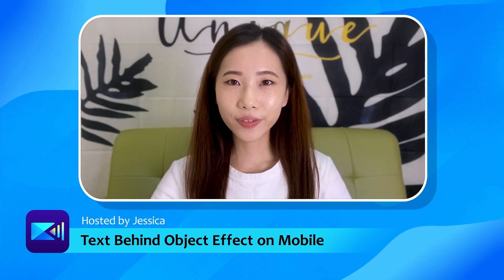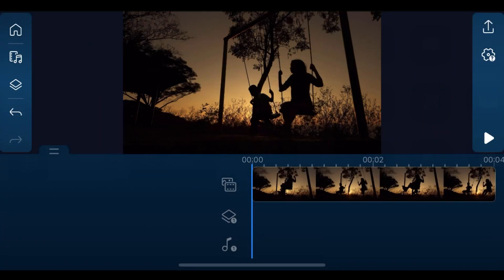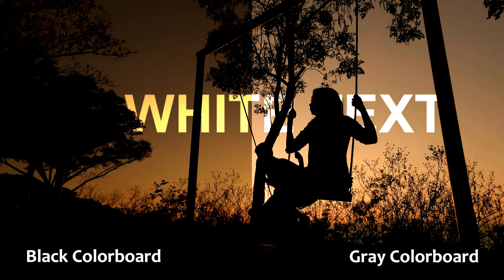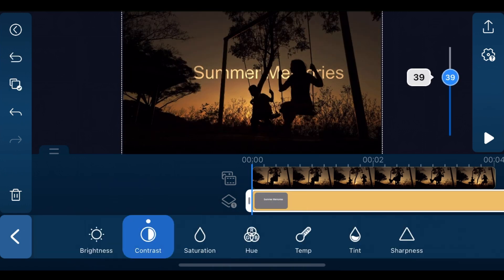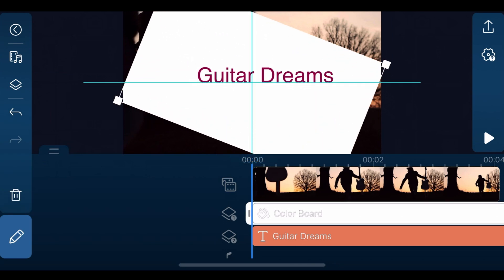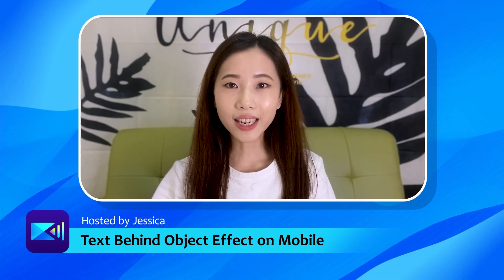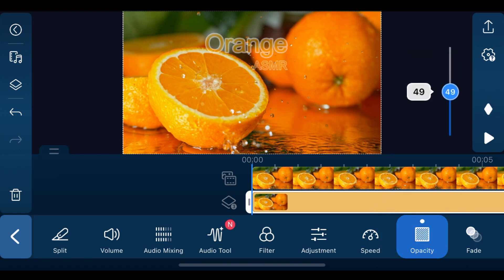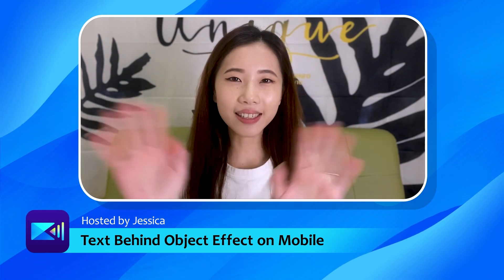Add Text Behind Moving Object on iPhone and Android | PowerDirector App Tutorial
In this tutorial, we'll show you how to add text behind moving objects on the PowerDirector App using two different blending modes and masking. This effect is great for adding more depth to your videos and gives it a more cinematic feel.

Also there's good news for our PowerDirector PC users!
Create a video by using the Minimalist Titles Pack and share on YouTube.
You will have a chance to win FREE licenses for Director Suite 365 for one year and other great prizes.

0:00 Text behind Moving Object Demo
0:08 Intro
0:33 Blending mode with both white & colored text tutorial
2:02 Blending mode with colored text tutorial
2:56 Use masking tool to create text behind moving object effect